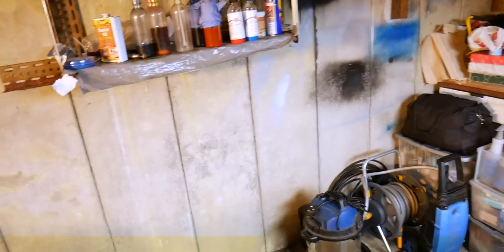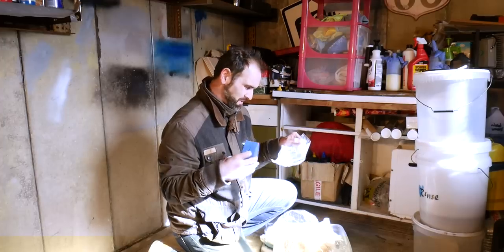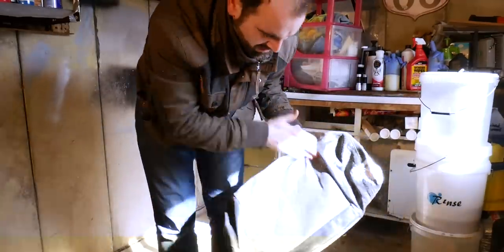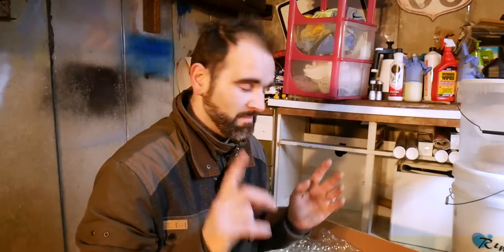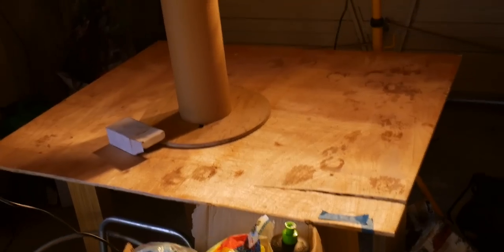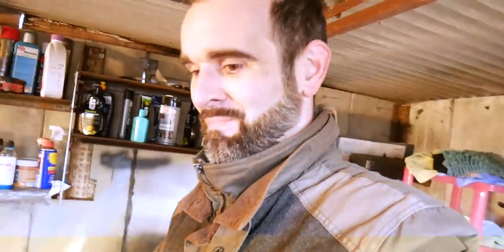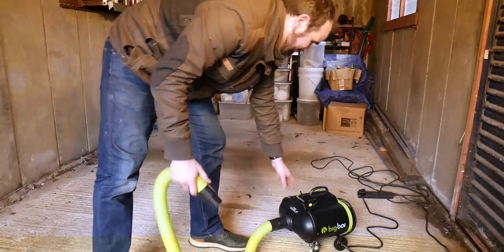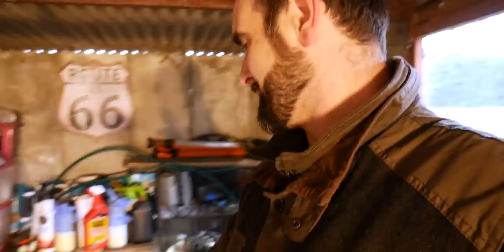DW Vlog - Garage Renovation, Finding Hidden Gems And Looking At New Products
DW's first vlog! In this video I set about tidying the garage after 6 years of living here! I also go through some old boxes and find some hidden detailing treasures - some are even unopened!

I also take a look at a couple of products recently sent to me for review.

Oh, and I need ideas on what to do with the garage whilst I save up for a new one!

Hidden Gems:

CarPro IronX LS
Dodo Juice Fantastic Fur
Generic Plush Yellow Drying Towel
Rubbish Boy's Split Applicator Pad -
Dodo Juice Supernatural Drying Towel
Dodo Juice Supernatural Wash Mitt (AKA Wookie's Fist)
Bilt Hamber Auto Clay
Dodo Juice Mellow Yellow Refill
3M Perfect-It III Fast Cut Plus (Green)
3M Perfect-It III Extra Fine Compound (Yellow)
3M Perfect-It III Ultrafina SE (Blue)
3M Perfect-It IIICompounding Pad (Green)
3M Perfect-It III Polishing Pad (Yellow)
3M Perfect-It III Ultrafina SE Pad (Blue)
Generic Yellow Microfibres Bulk
Dodo Juice Supernatural Wax
Swissvax Best of Show -
Dodo Juice Austintacious
Lambswool Duster
Purple Wool Smart Pad -
Brinkmann LED Torch -